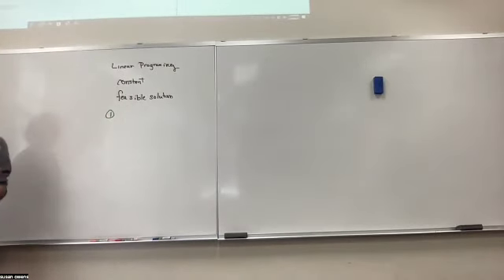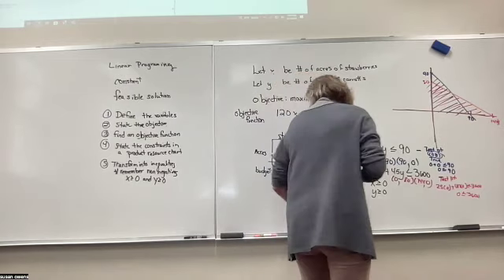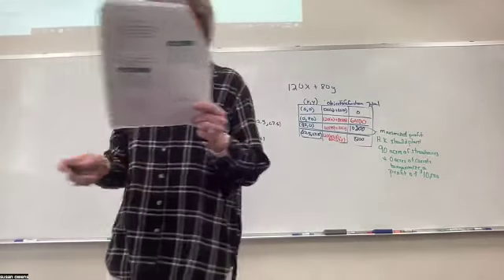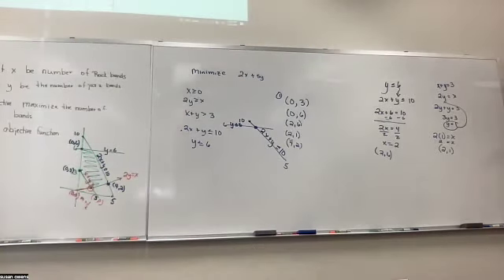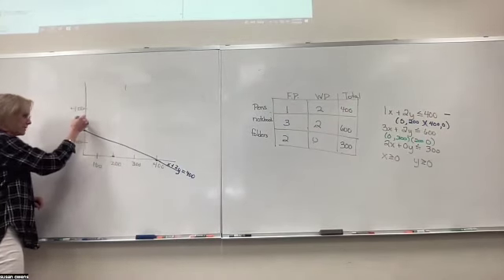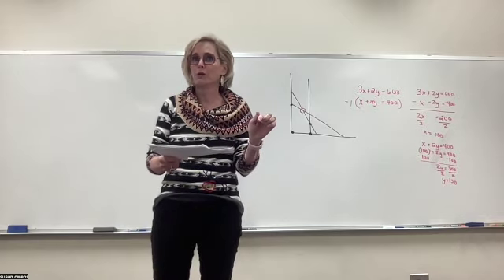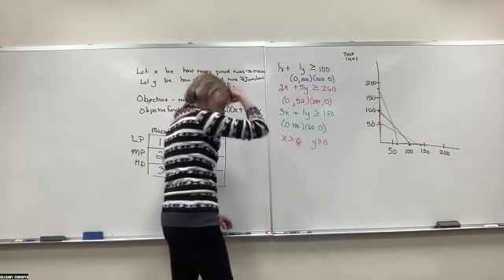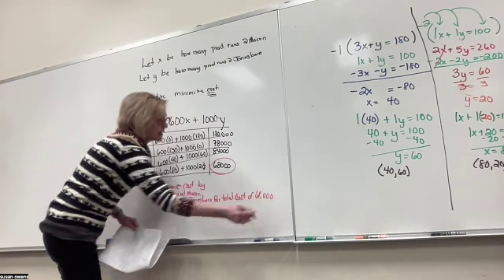2 2 2 3 complete SD 480p